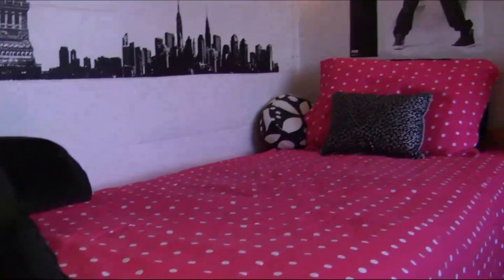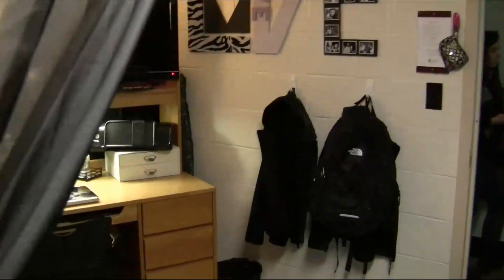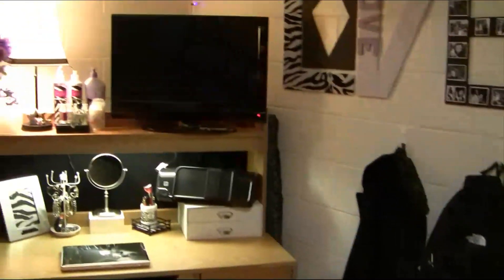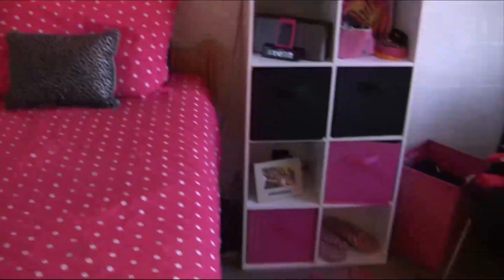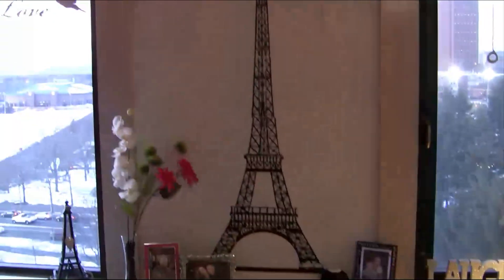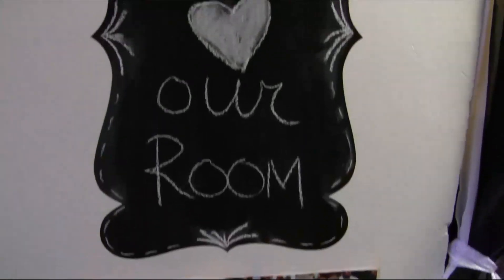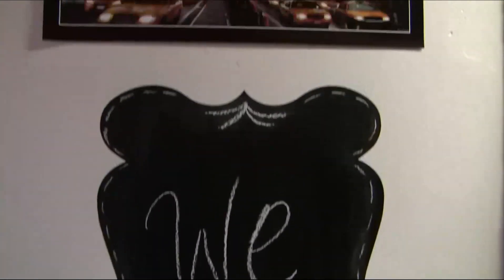SouthwestZRoomVideoWomen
Southwest Z Room Video Collage-women